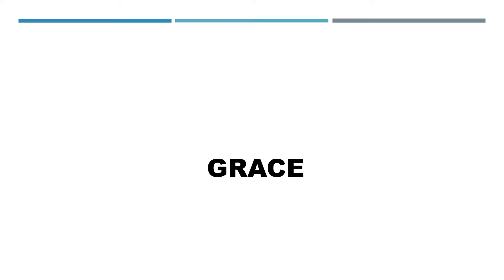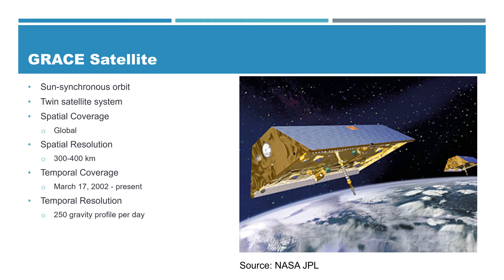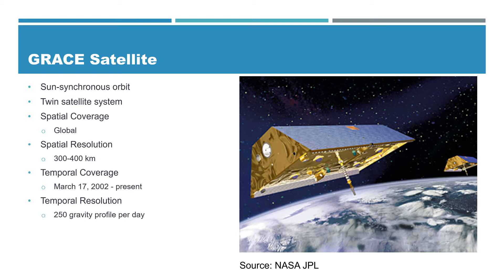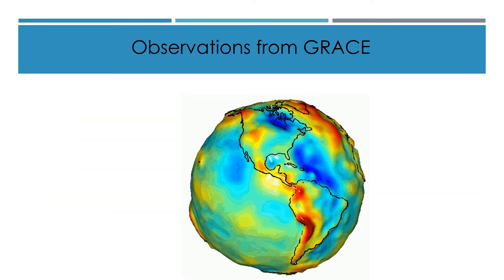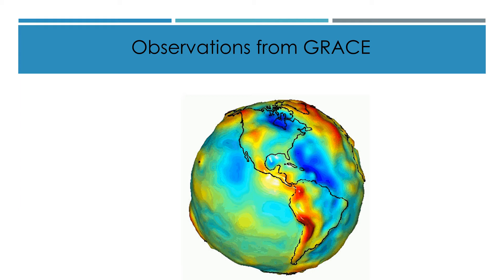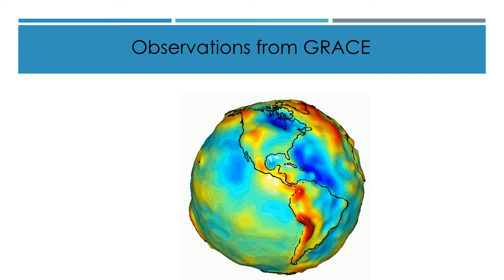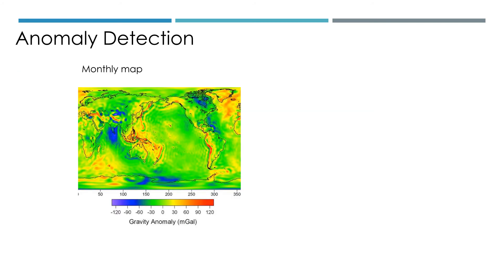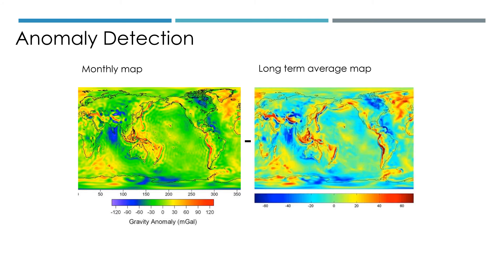Google Earth Engine Tutorial | GRACE Satellite for Water Resources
In this tutorial, we will discuss how to map water resources using GRACE satellite in google earth engine.